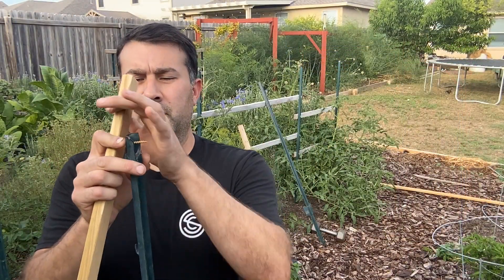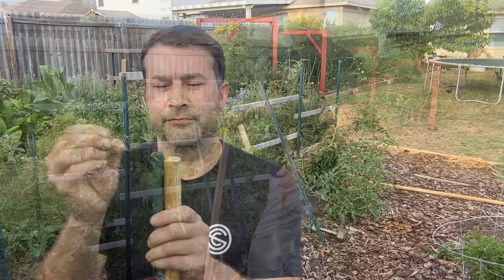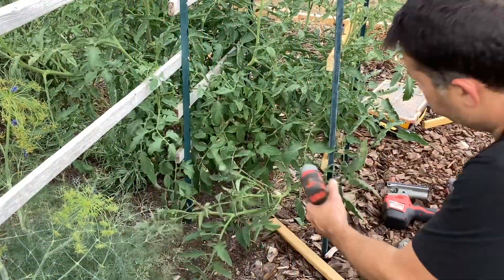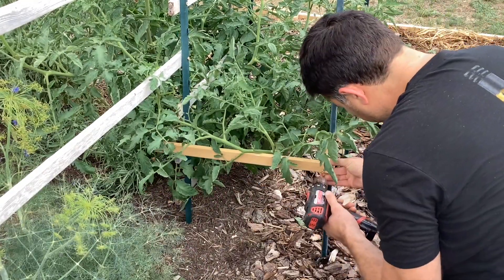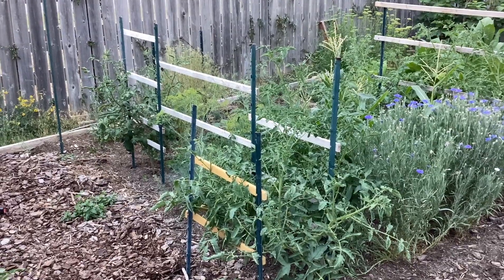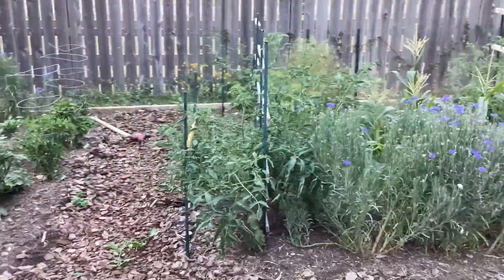How to build a tomato cage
This is how I build the ultimate tomato cage that can withstand the Texas wind!